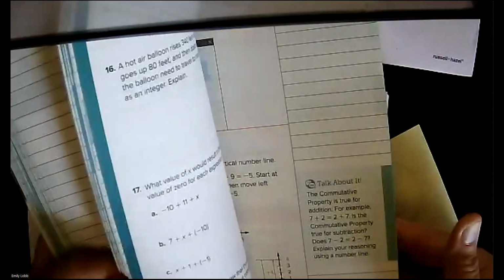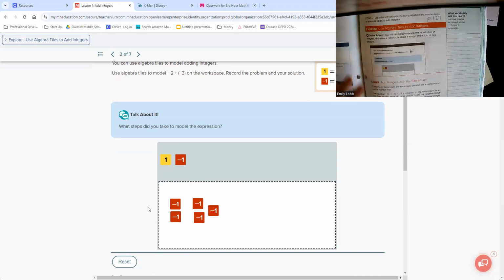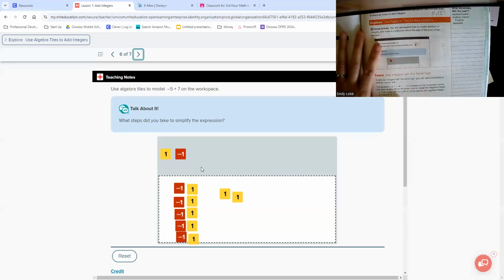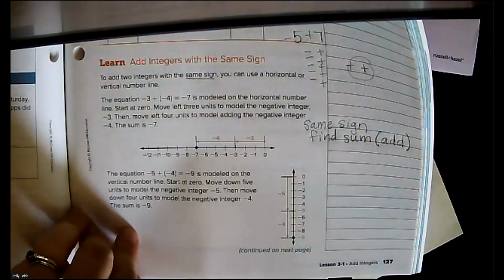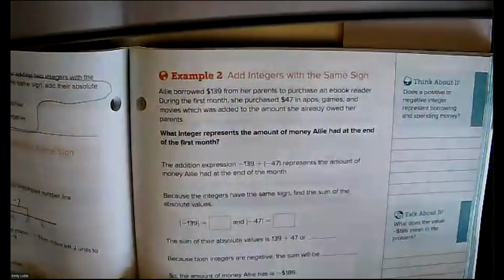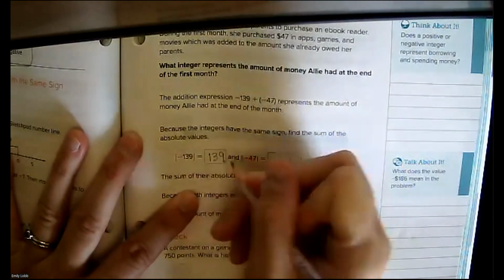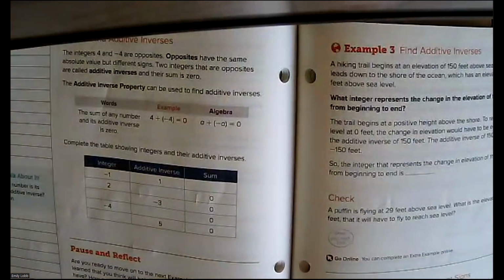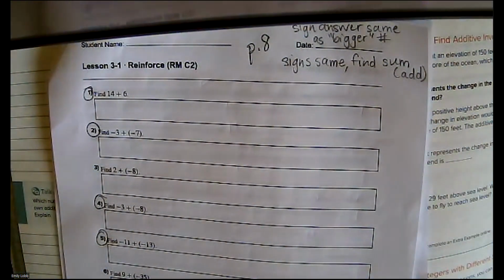3-1 Add Integers Part 1